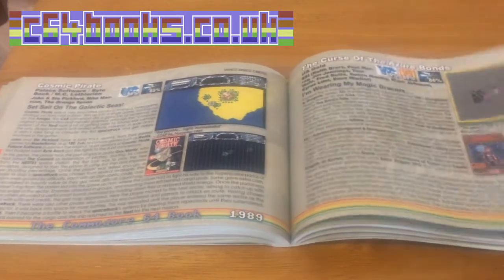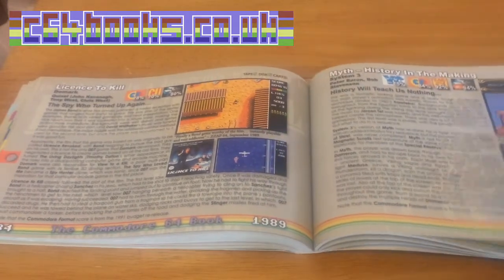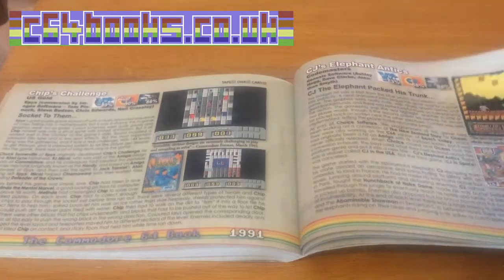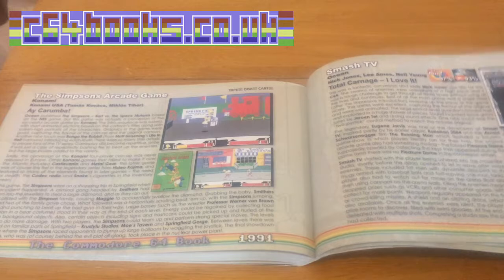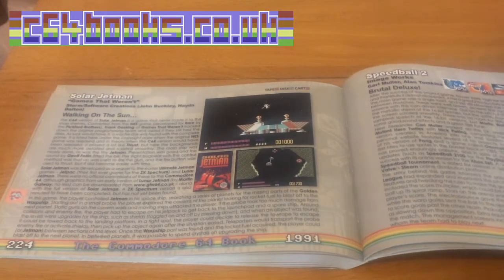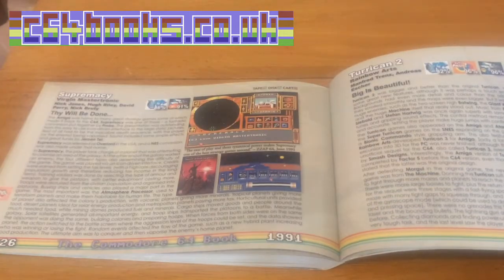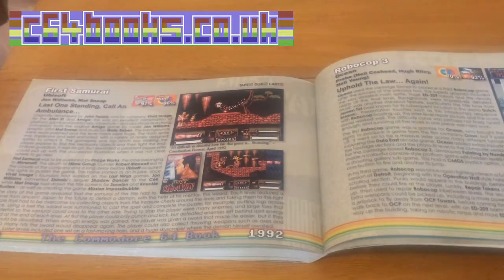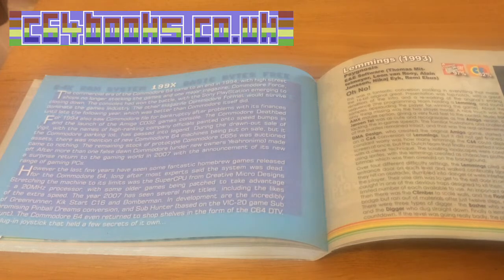c64books.co.uk - The Commodore 64 Book 1982-199x overview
This video is for c64books.co.uk with an overview of The Commodore 64 Book 1982-199x.

This video shows the physical printed edition that was published through Hiive Books in 2008, designed and edited by Andrew Rollings. It is a preview of the forthcoming eBook edition - which will feature changes to the layout and text.

Join the mailing list for updates, or follow @c64books on Twitter